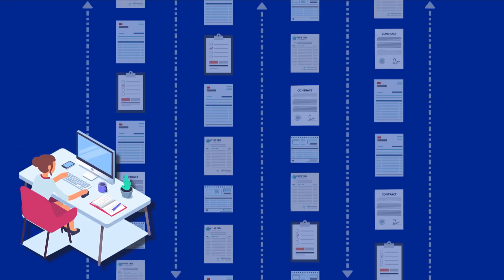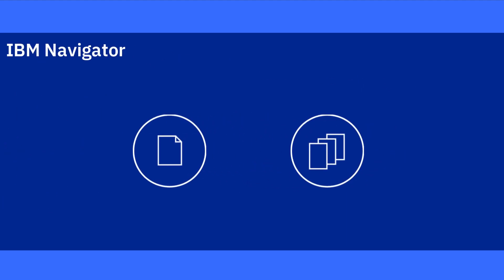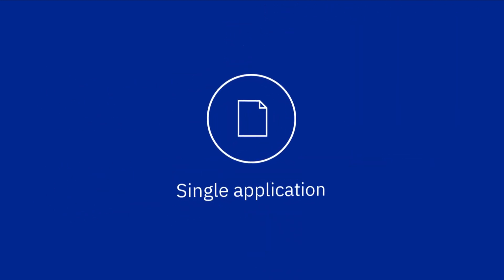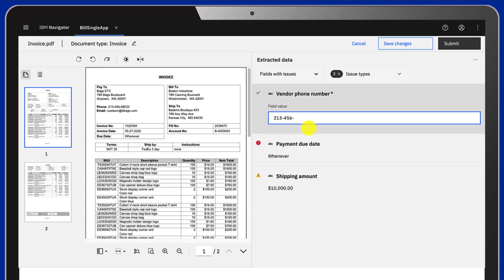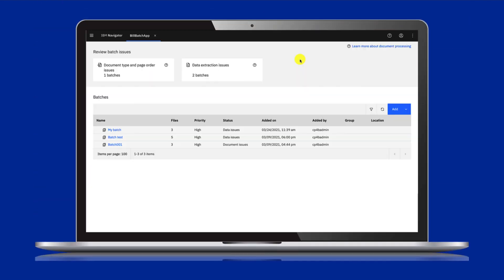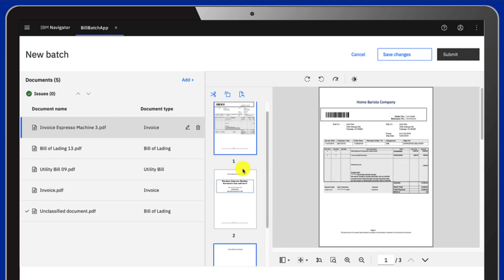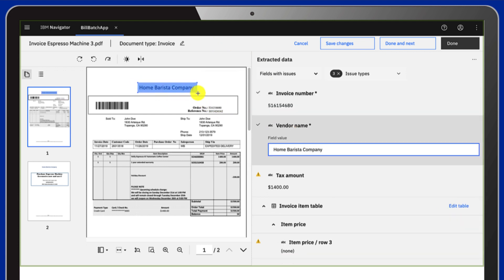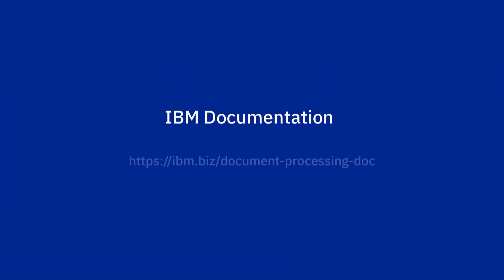Processing documents with IBM Automation Document Processing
Automation Document Processing is an AI-powered, low-code tool for building document processing applications and accelerating your business processes. In this video, you learn about how an application is built, and how it is used by business users in the field to ensure the best quality of extracted data, through a demo of Automation Document Processing 21.0.1 delivered with the Cloud Pak for Business Automation.